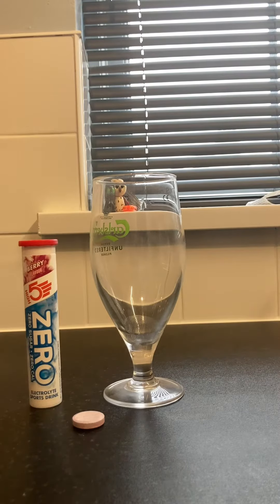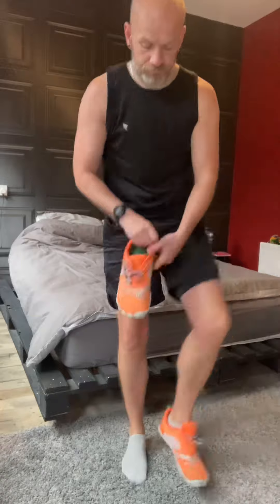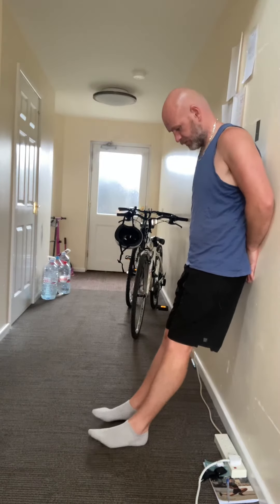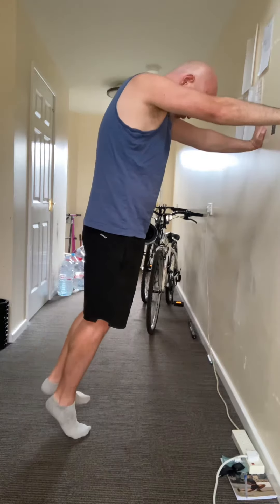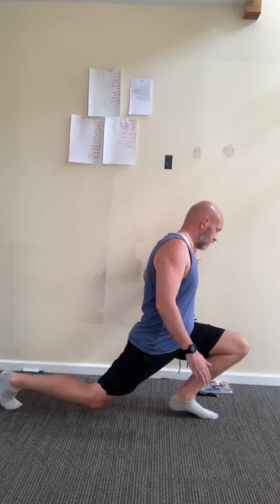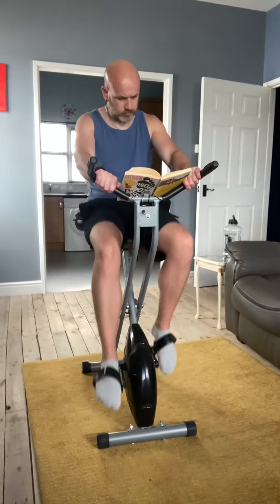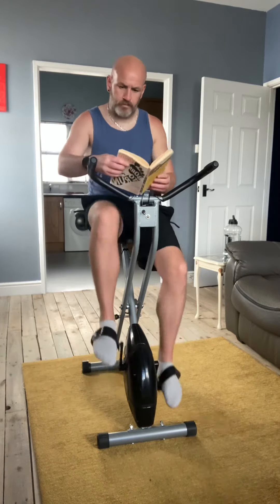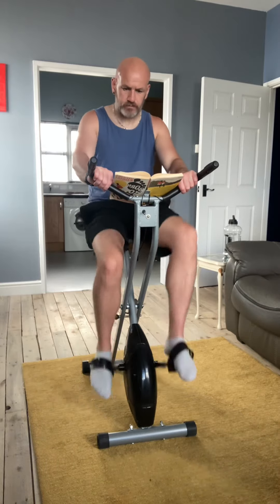Day 13 of 75hard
Long run day